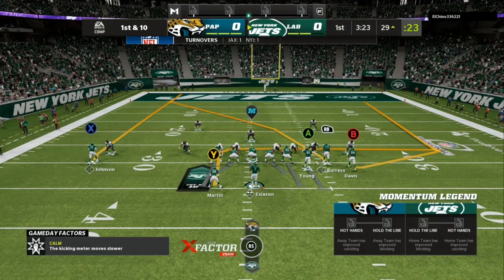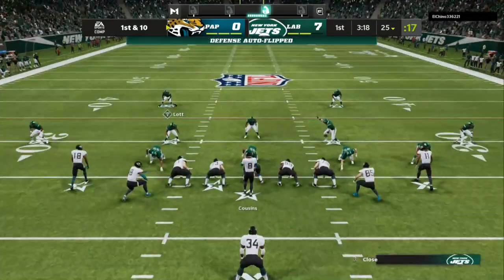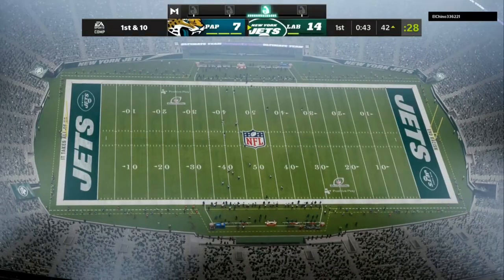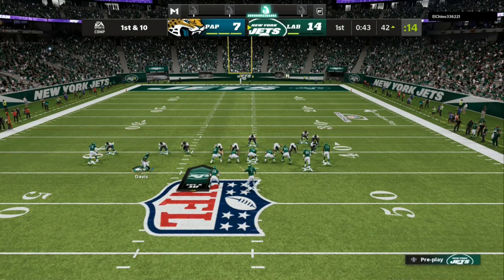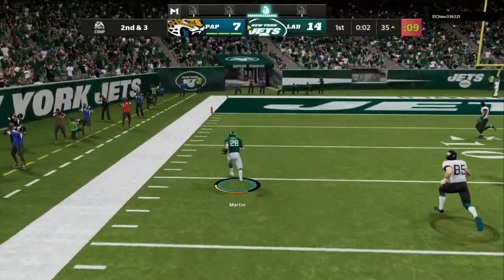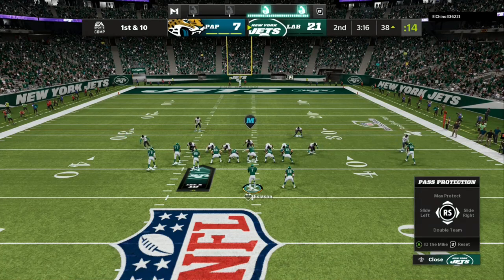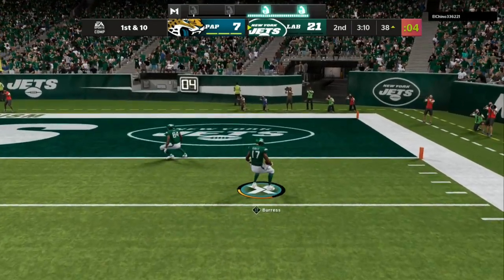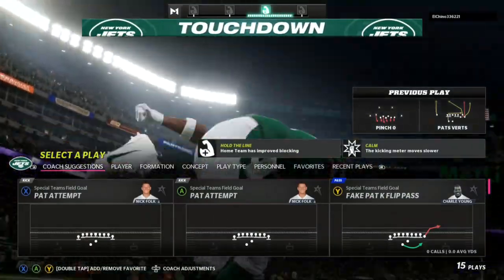INSANE(GLITCHY) PASSING SCHEME IN MADDEN 22! FREE PATRIOTS UNSTOPPABLE OFFENSE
THE BEST+ EASIEST OFFENSE IN MADDEN 22! FREE PATRIOTS MINI SCHEME